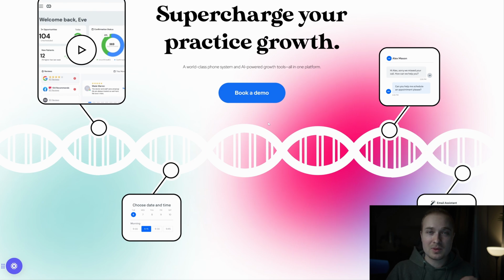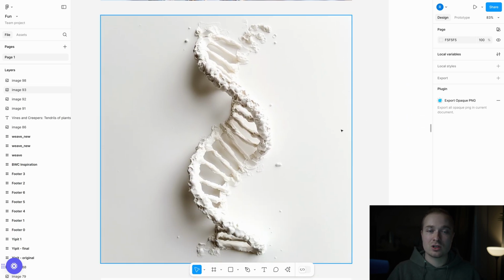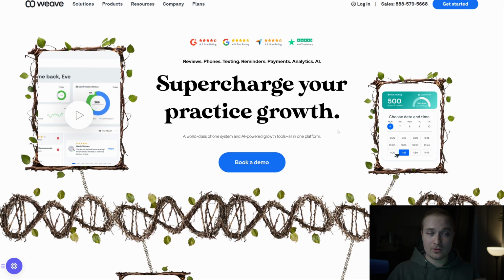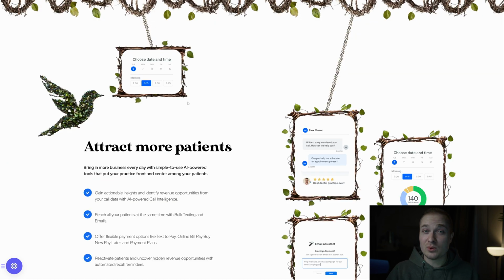How I'd Fix This Startup's Website Branding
Here's how I'd fix this SaaS Company's Website.